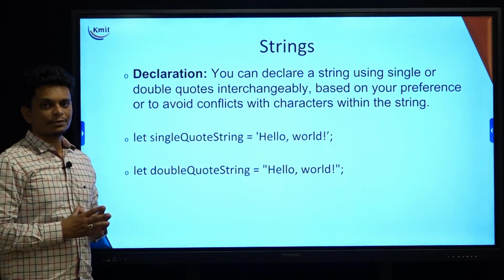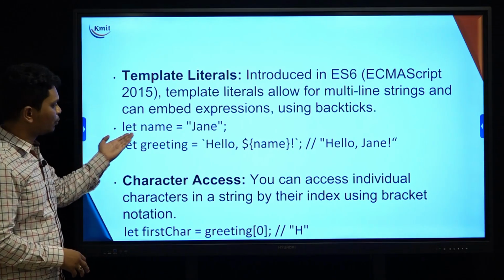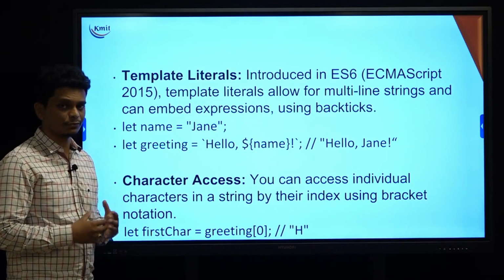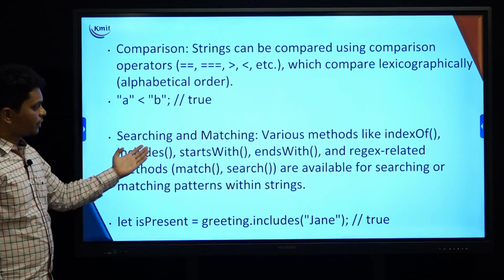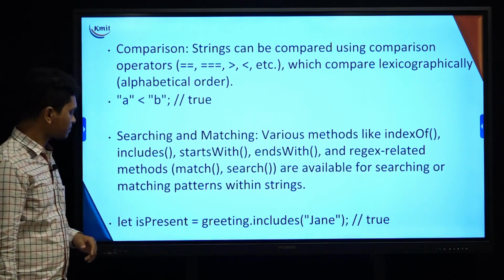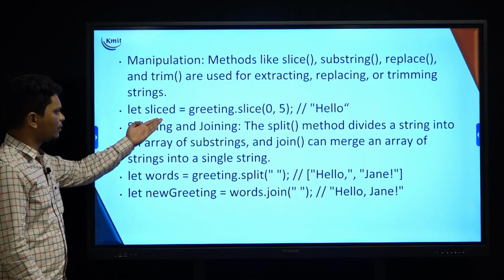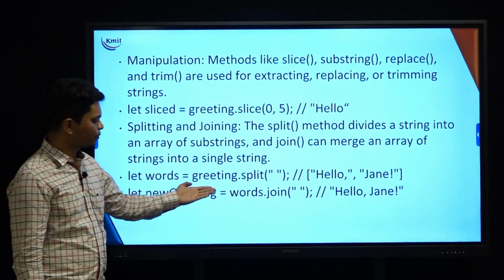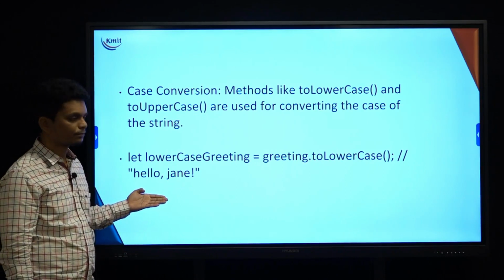UNIT - 2_Java Script Strings